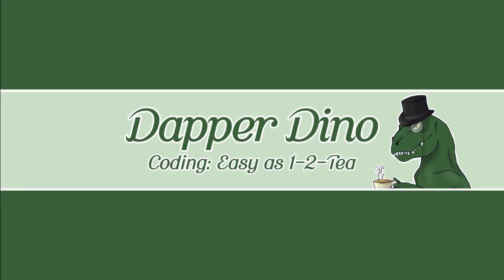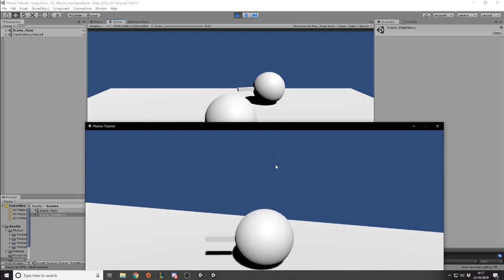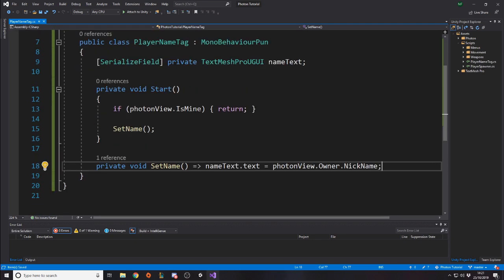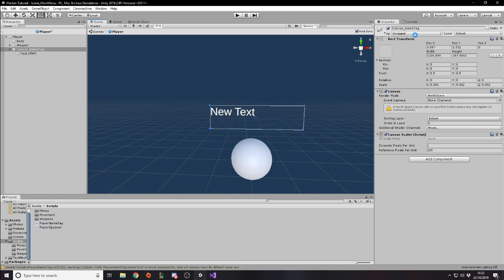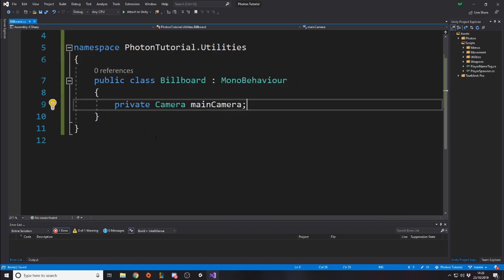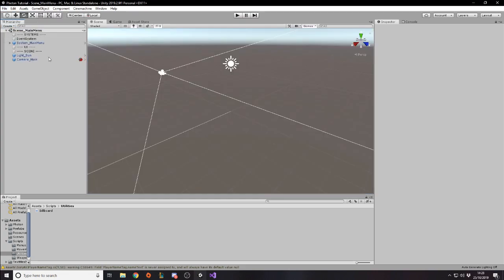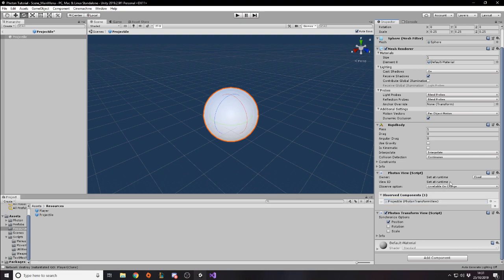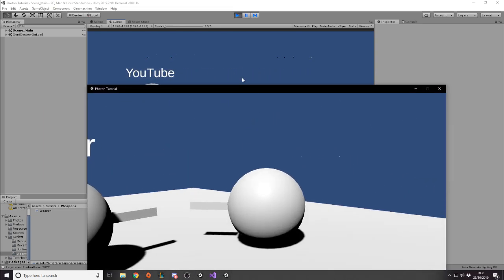How To Make A Multiplayer Game With Unity - Part 4 - Name Tags